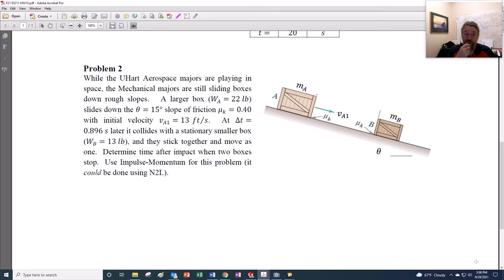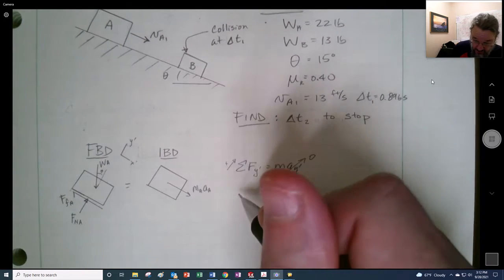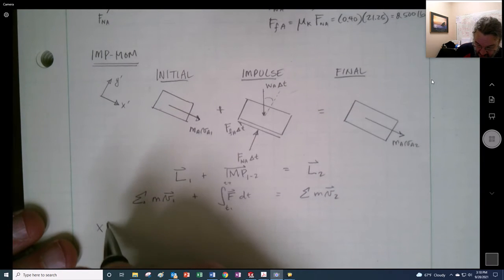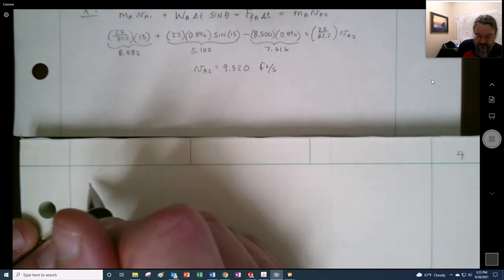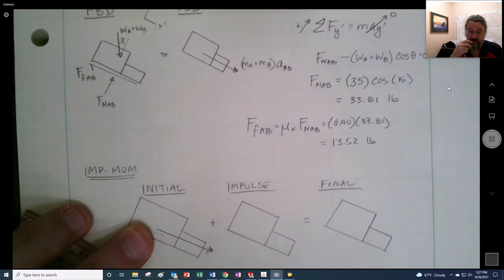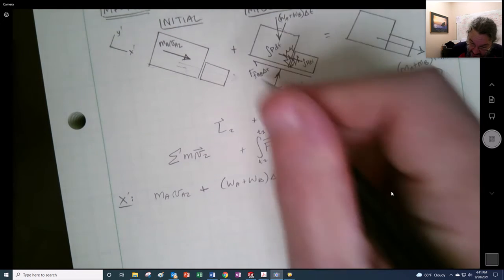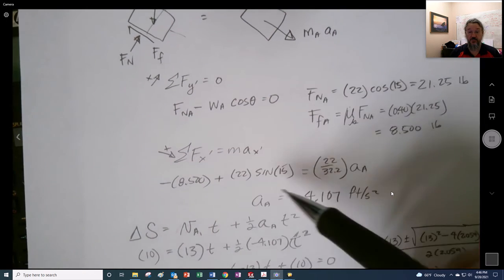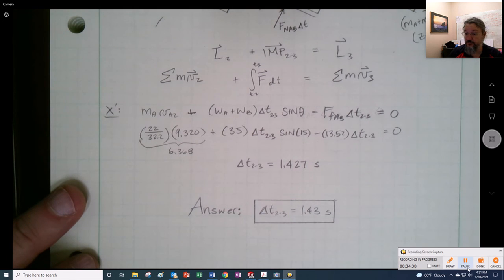Dynamics: Particle Kinetics HW10 Problem 2 Solution (F21 ES211)